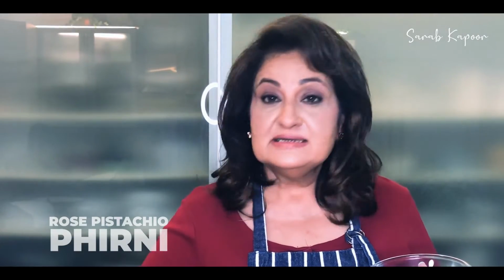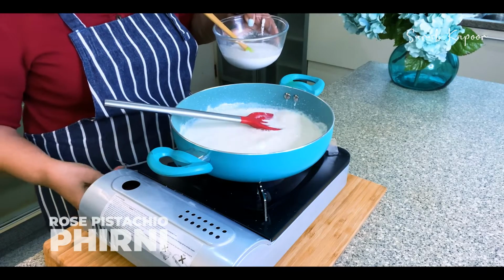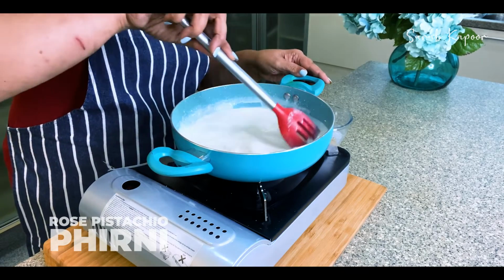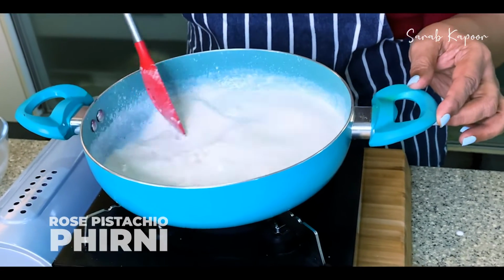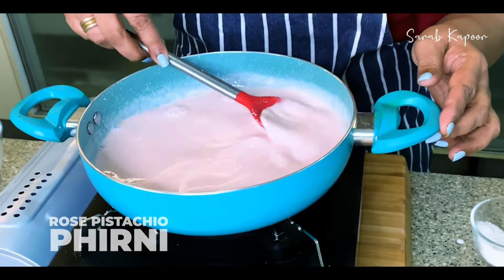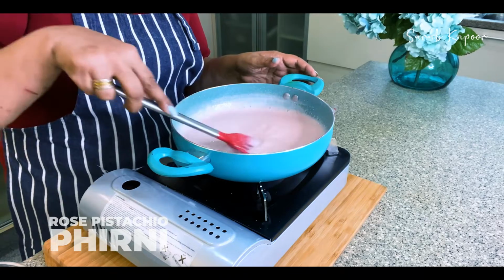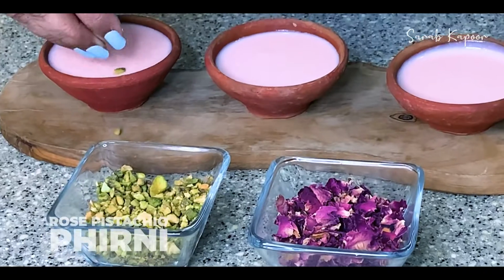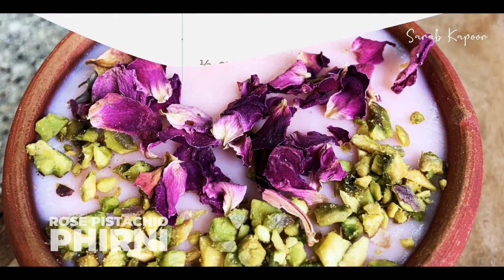How to make Rose Pistachio Phirni | Cooking | Sarab Kapoor | Quick Recipes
Have you tried making Rose Pistachio Phirni? Join me while I show you some interesting recipes every week. It’s tasty, quick, and easy!